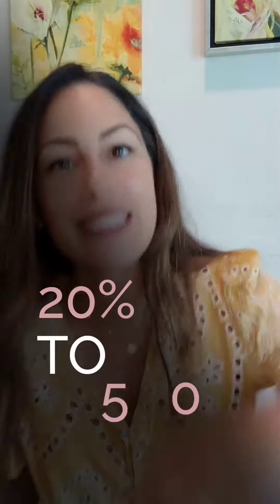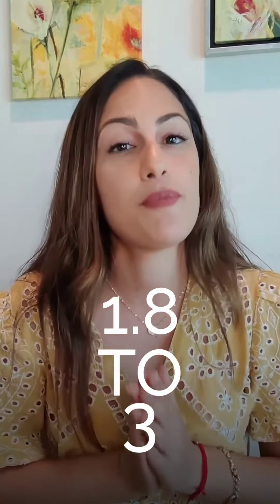pH and Concentration of Acids in Skincare, not a topic covered so much on here so let's learn 🔥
♡ FIND ME :
Skin Masterclass Instagram:

Love,